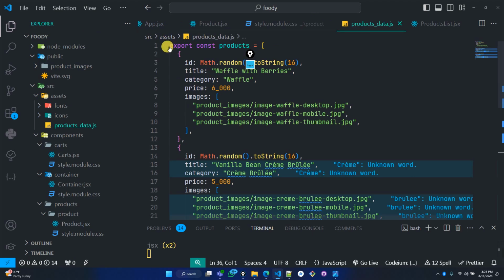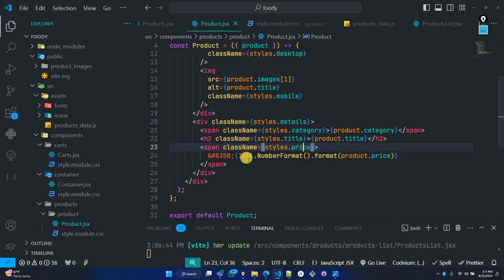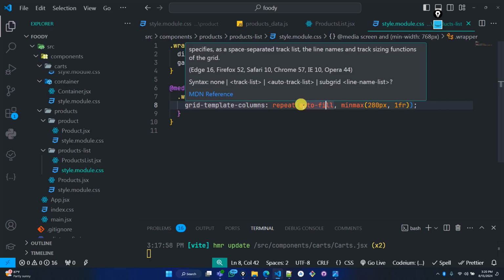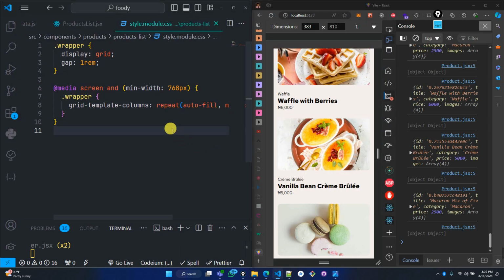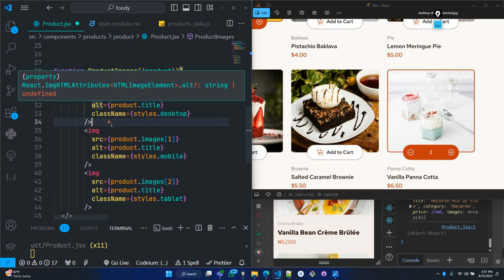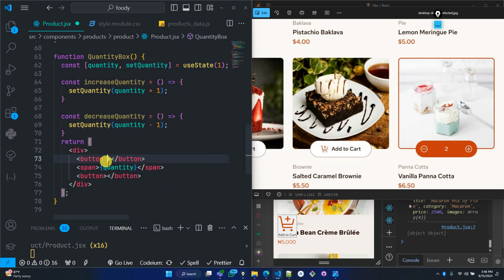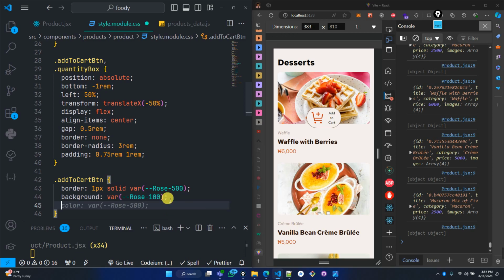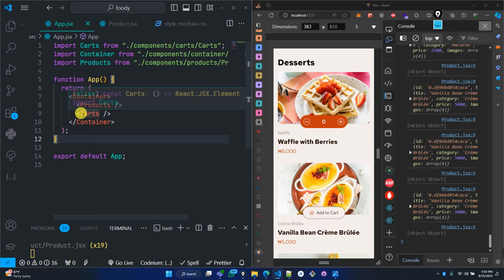Building a Single Page Products Listing with Carts and Modal - Part 2